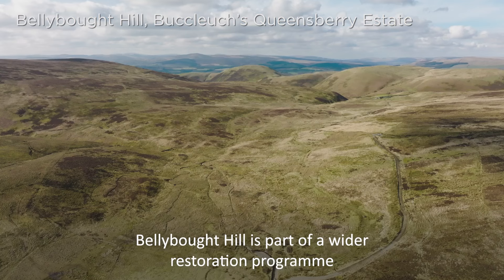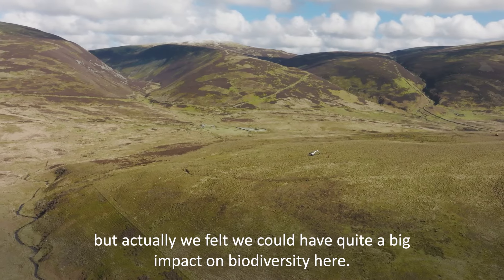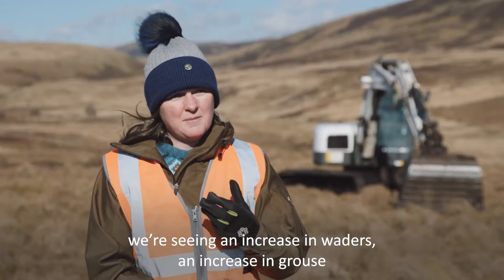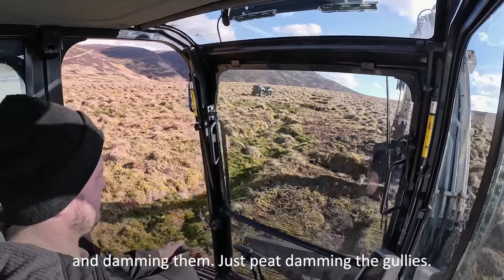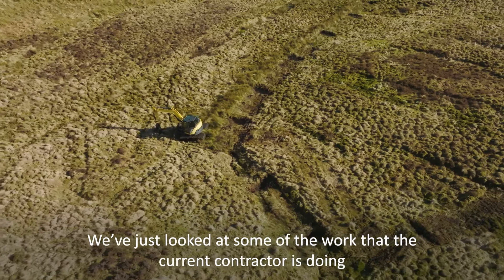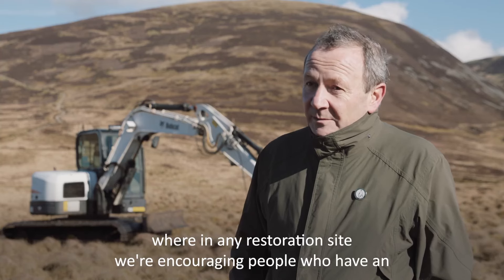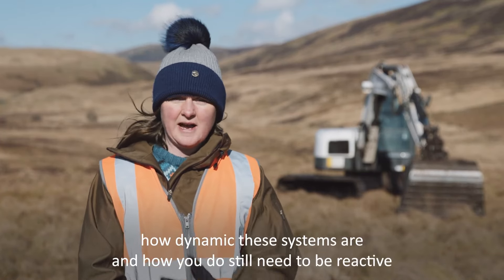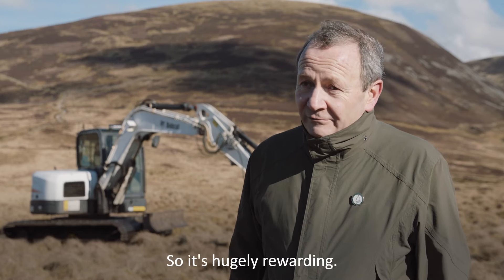Peatland ACTION Buccleuch Estate case study with subtitles.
A case study film commissioned by Peatland ACTION about peatland restoration at Bellybought Hill, on the Buccleuch Queensberry Estate in Dumfries & Galloway, part of a wider programme of work spanning several years. The work included initiating a mentoring scheme to encourage new entrants to the industry.
The peatland restoration work was supported by Peatland ACTION. ©Peatland ACTION/NatureScot